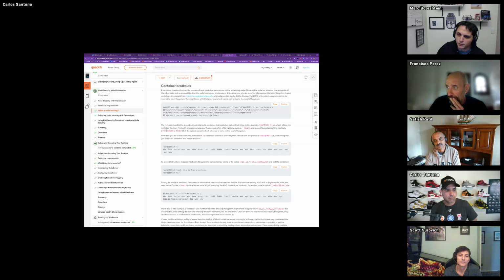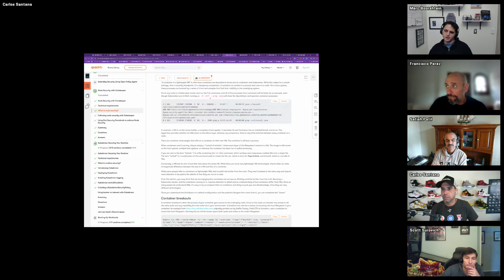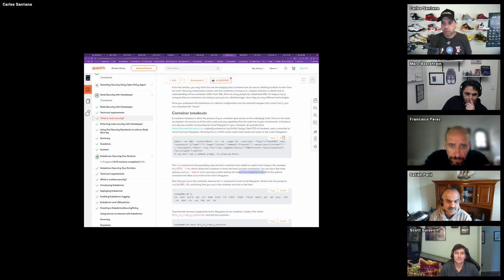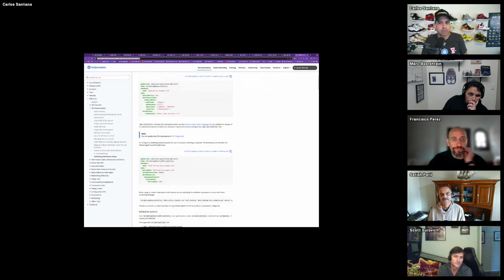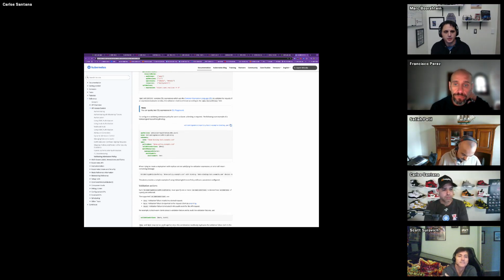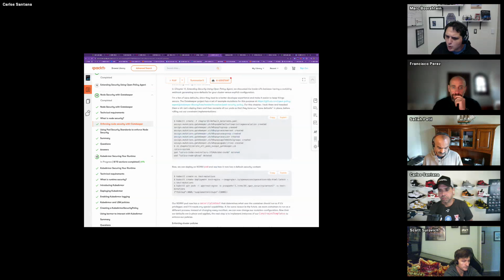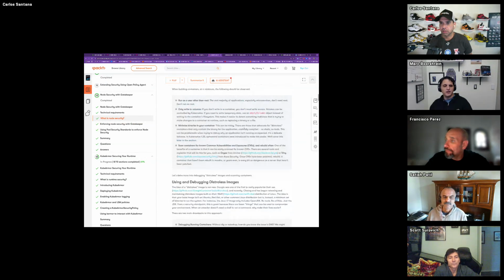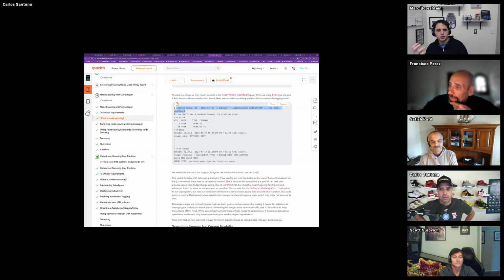Kubernetes - An Enterprise Guide (Node Security)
CNCF Communities Book Club - Chapter 9: Building Multi-tenant Clusters with vcluster
In this session, book authors Mark and Scott joined to discuss Chapter 12 focusing on Node Security with Gatekeeper.

The conversation involves a discussion on Kubernetes security, specifically focusing on Gatekeeper and its role in policy enforcement. The speakers discuss the challenges of securing Kubernetes nodes, the differences between containers and virtual machines, and the complexities of implementing security measures like validating admission controllers and pod security policies. They also touch on the use of Gatekeeper for node security and the debate around using distroless containers. The conversation highlights the importance of balancing security with operational needs and the complexities of managing security in enterprise environments, especially when dealing with external vendors. The discussion concludes with the acknowledgment of the ongoing need to address security challenges in Kubernetes deployments.

Join us next week for Part 4 of our book club series! For questions and discussions, join us on Slack.

Note: This is part of the "Kubernetes Communities & Enterprise Guide" book club series.